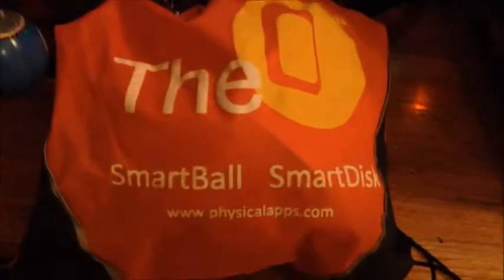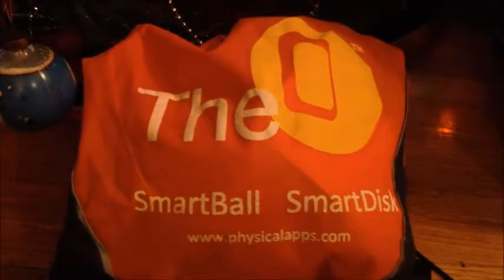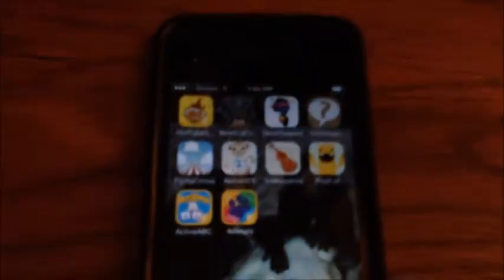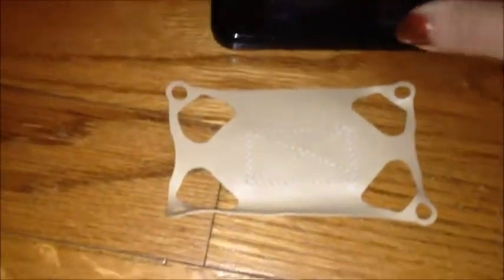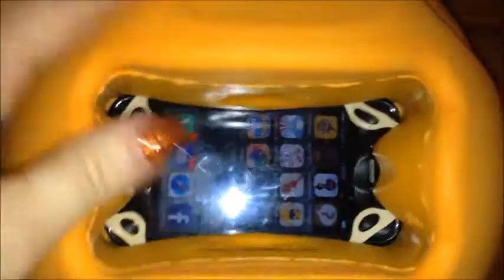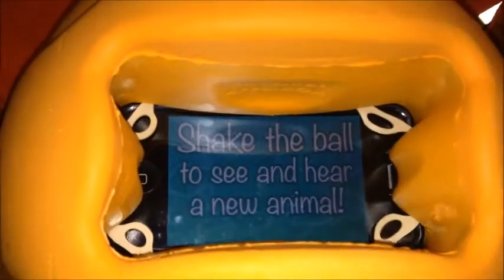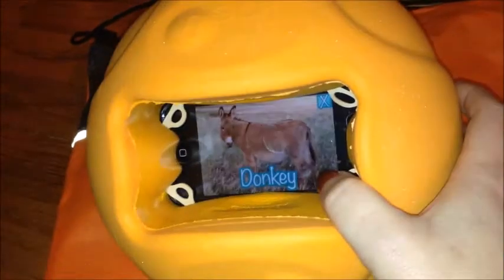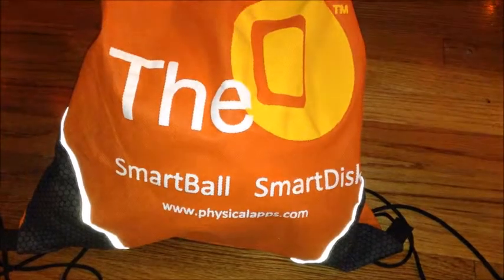TheO Smartball by PhysicalApps Gets Kids Moving While They Learn!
This ball is designed to get kids up and moving so they can play and learn at the same time.
It also provides peace of mind because your smartphone is safe and snugly protected while the children enjoy digital app learning.
Fits screens up to four inches.